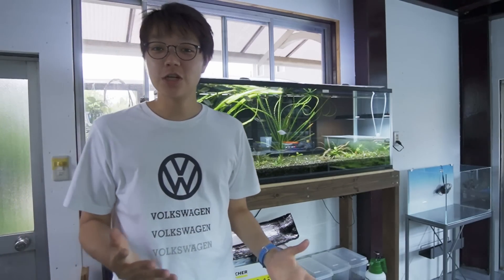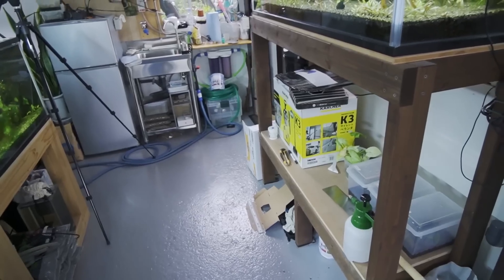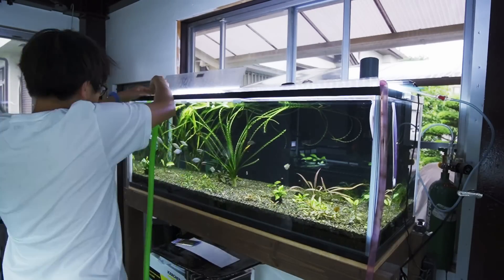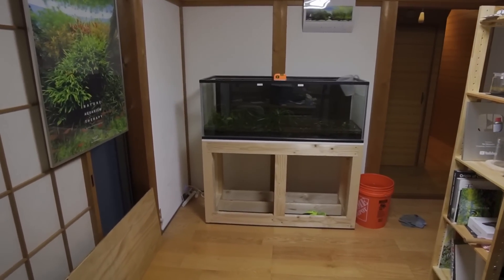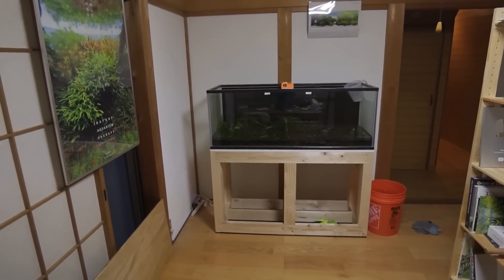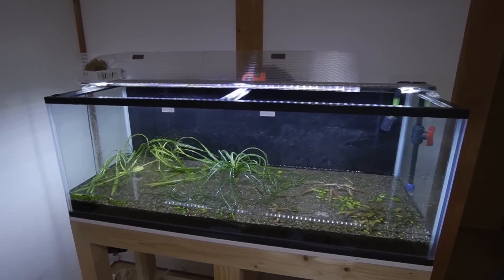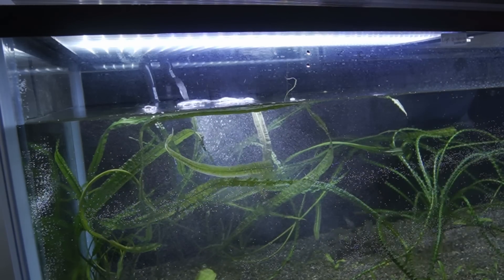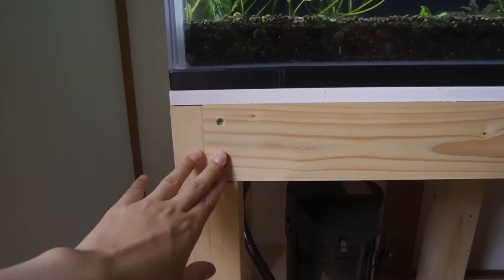My Biggest Challenge with this Fish Tank!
This was by far the hardest thing I've done with one of my aquariums. It's over and now we can get back to the good stuff. All I'll say here is that it was heavy...